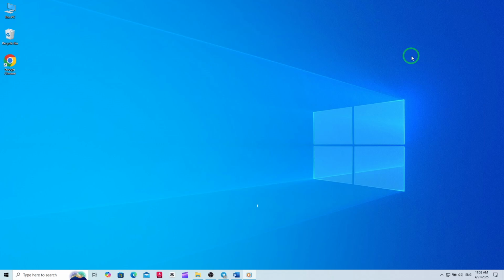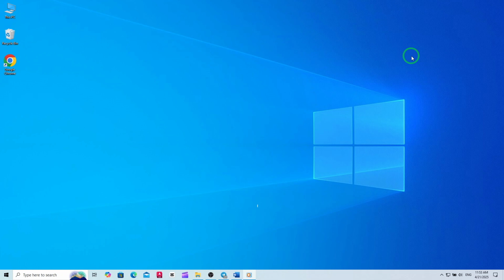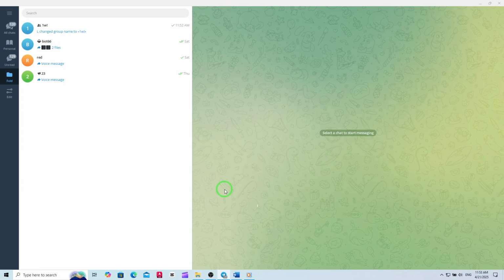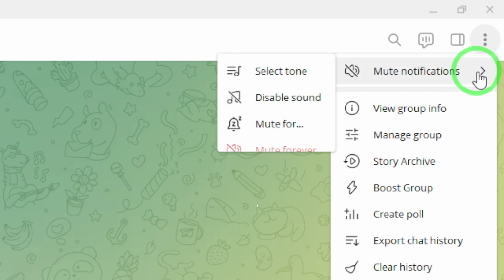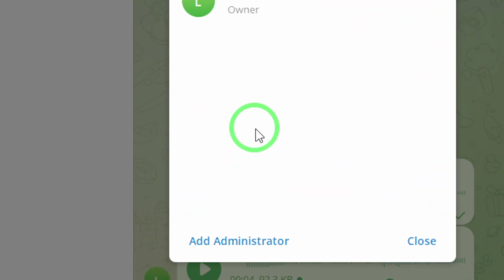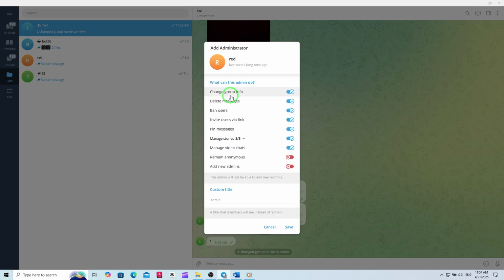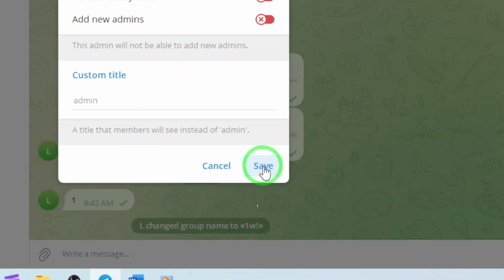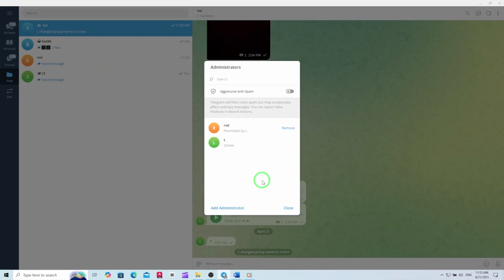How To Add Admin On Your Group On Telegram App On PC (New Update)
Learn how to add an admin to your Telegram group on PC with the latest update. This quick tutorial will guide you step by step so you can manage your group more efficiently and give admin rights to trusted members. Perfect for group owners and admins looking to keep their Telegram community organized.

Steps to add an admin on your Telegram group on PC:

1. Open Telegram app

2. Open the group that you are admin in

3. Click on the three dots, then Manage group

4. Enter to Administrators, then Add Administrator

5. Choose them, click Save-

Chapters:
00:00 Intro
00:12 Soultion
01:05 Outro